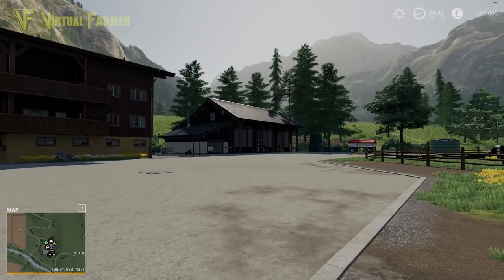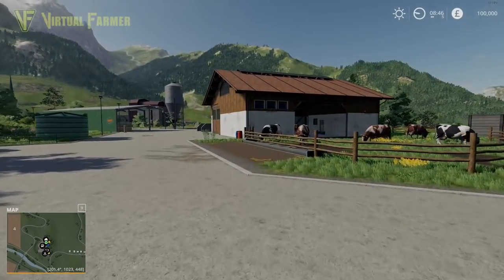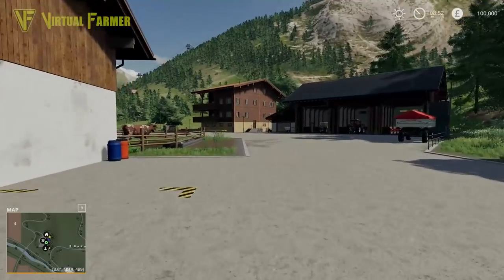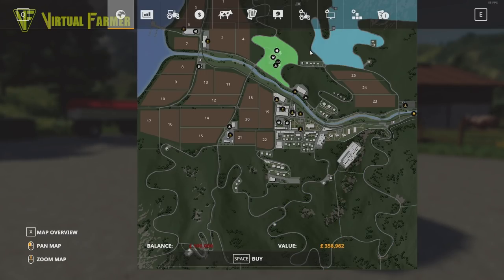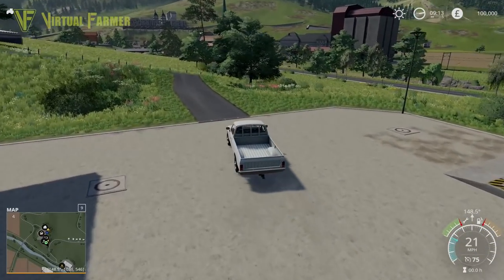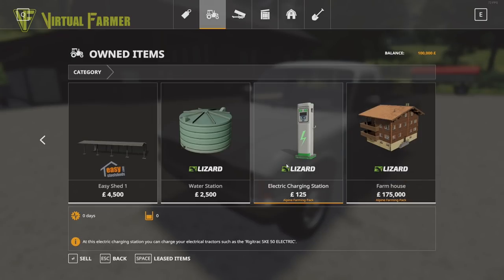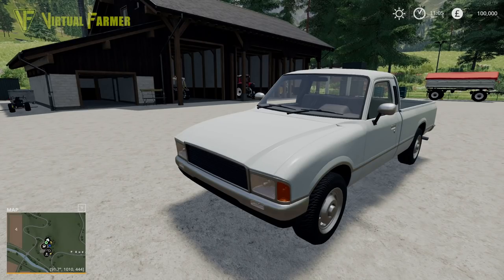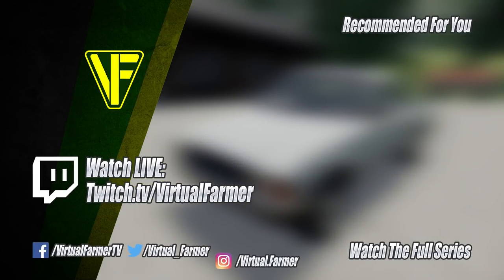Erlengrat | Farming Simulator 19 Alpine Farming DLC Map 1st Look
In this video we take a first look at Erlengrat, the fictional Alpine map at the heart of the Farming Simulator 19 Alpine Farming DLC!

Join me as I take a more in depth look at the map and the rest of the DLC on Twitch at 8:30pm GMT on 10th & 11th November!

Thanks to the following Patreons for their support during October:
--- Executive Producer ---
Galcomp Gamer
Pheonix3081

--- Co-producer ---
martinMLGAMER

--- Associate Producer ---
Daniel Skinbjerg
Drummer41ife
Flupper88
Jack Collins
James
Joergen Andersen
Macartan Caughey
Simon Hardy
Zachary

--- Patron ---
Deacon Ix
Farmer Lewis 11
Farmingirl 27
FendtFarmer85
fiona siddons
Lee Dawson
Lee Jones
Patrick Mueller
Tim Herrington
Boom Confetti

System Specs:
Hard Drives:
- 2x WD Blue 2TB Desktop Hard Disk Drive